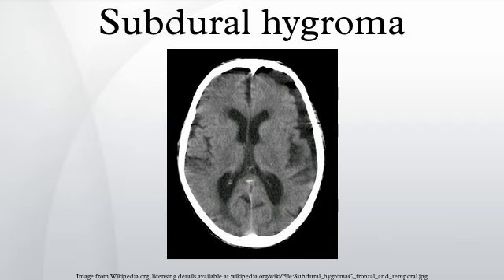Subdural hygroma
A subdural hygroma is a subdural body of cerebrospinal fluid (CSF), without blood. Most subdural hygromas are believed to be derived from chronic subdural hematomas. It is commonly seen in elderly patients after minor trauma but can be seen in children after an infection. One of the common causes of subdural hygroma is a sudden decrease in pressure by ventricular shunting. This can lead to leakage of CSF into the subdural space especially in cases with moderate to severe brain atrophy. In these cases the symptoms such as mild fever, headache, drowsiness and confusion can be seen, which are relieved by draining this subdural fluid.